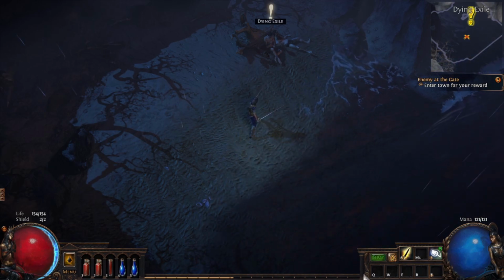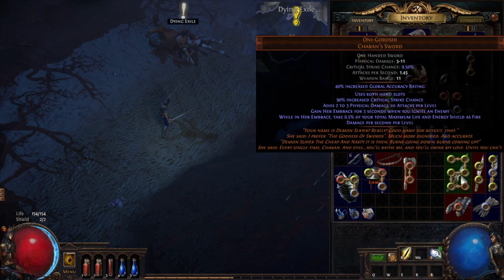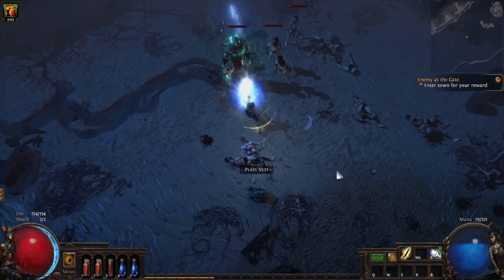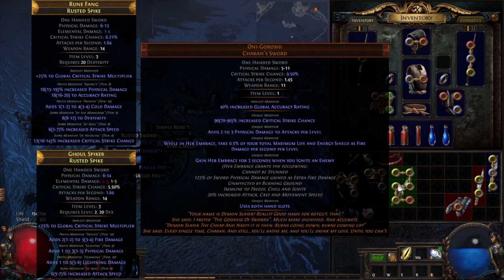How to Get ONI-GOROSHI | Path of Exile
On this Channel I plan on playing Multiple games so if one game isn't to your Liking continue to check out other games That I have been playing here.

If you Like What you see and want to support me by watching other videos consider subscribing to the Channel, Thank you so much and look forward to see you back soon.

HumbleBundle is a great way for you to grow your Gaming needs for a very low cost. By using my refer a friend link also Helps the channel with more games to play for all of you.